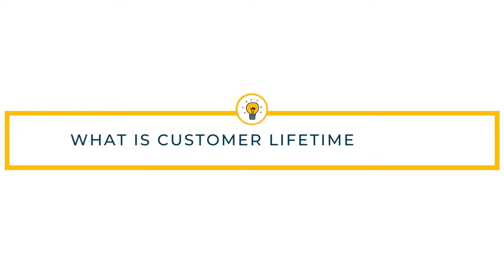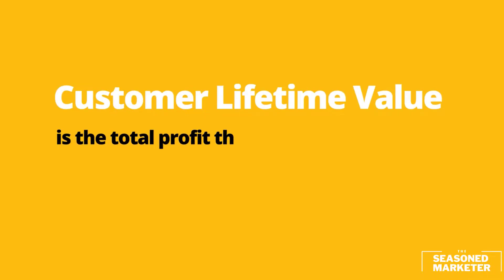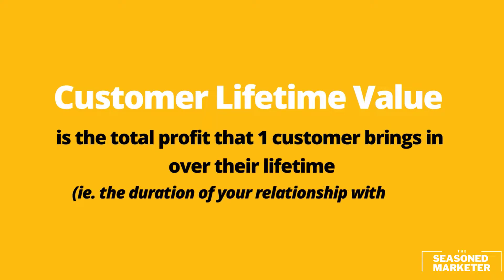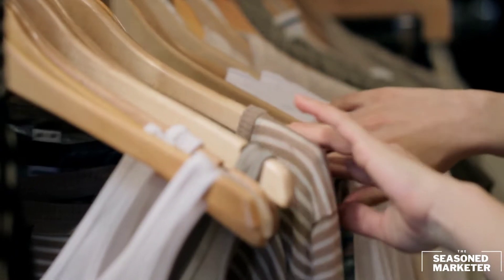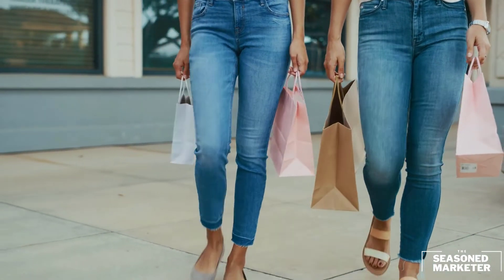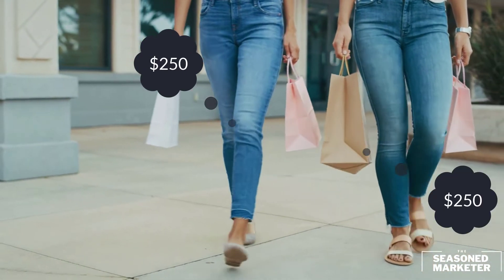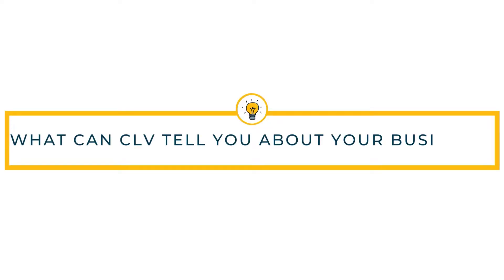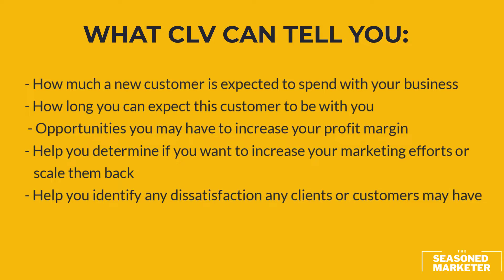Customer Lifetime Value: What it is & How to Calculate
As a small business owner, this is one of the most important metrics that you can track! Customer Lifetime Value is tells you exactly how much money a customer brings into your business, however, it can also tell you if your attracting the right customers or clients and if you have opportunities to increase their spending.

In this video, I'll walk you through an easy step-by-step formula that you can use to calculate your Customer Lifetime Value.

Want weekly marketing tips and strategies delivered to your inbox? Join our *FREE* RBO (Resourceful Business Owner) Community:

⟡ To create awesome posts, videos and any other graphic design needs

𝘛𝘩𝘪𝘴 𝘩𝘦𝘭𝘱𝘴 𝘴𝘶𝘱𝘱𝘰𝘳𝘵 𝘵𝘩𝘦 𝘧𝘳𝘦𝘦 𝘤𝘰𝘯𝘵𝘦𝘯𝘵 𝘐 𝘰𝘧𝘧𝘦𝘳 𝘵𝘩𝘳𝘰𝘶𝘨𝘩 𝘛𝘩𝘦 𝘚𝘦𝘢𝘴𝘰𝘯𝘦𝘥 𝘔𝘢𝘳𝘬𝘦𝘵𝘦𝘳 𝘢𝘯𝘥 𝘢𝘭𝘭𝘰𝘸𝘴 𝘮𝘦 𝘵𝘰 𝘤𝘰𝘯𝘵𝘪𝘯𝘶𝘦 𝘵𝘰 𝘤𝘳𝘦𝘢𝘵𝘦 𝘮𝘰𝘳𝘦 𝘧𝘳𝘦𝘦 𝘤𝘰𝘯𝘵𝘦𝘯𝘵 𝘧𝘰𝘳 𝘺𝘰𝘶. 𝘐 𝘰𝘯𝘭𝘺 𝘳𝘦𝘤𝘰𝘮𝘮𝘦𝘯𝘥 𝘱𝘳𝘰𝘥𝘶𝘤𝘵𝘴 𝘵𝘩𝘢𝘵 𝘐 𝘱𝘦𝘳𝘴𝘰𝘯𝘢𝘭𝘭𝘺 𝘶𝘴𝘦 𝘢𝘯𝘥 𝘭𝘰𝘷𝘦. 𝘛𝘩𝘢𝘯𝘬 𝘺𝘰𝘶 𝘧𝘰𝘳 𝘵𝘩𝘦 𝘴𝘶𝘱𝘱𝘰𝘳𝘵!⁣⁣⁣⁣⁣